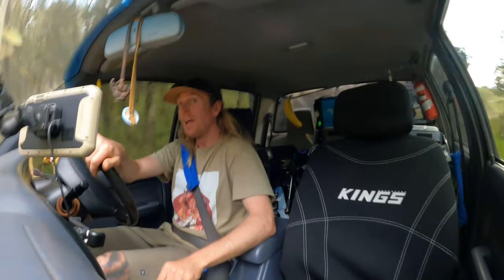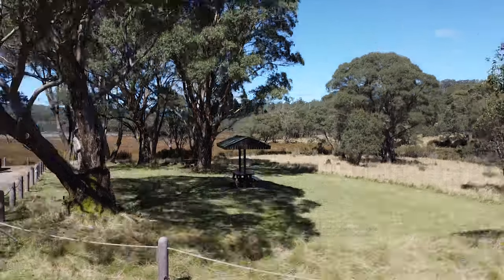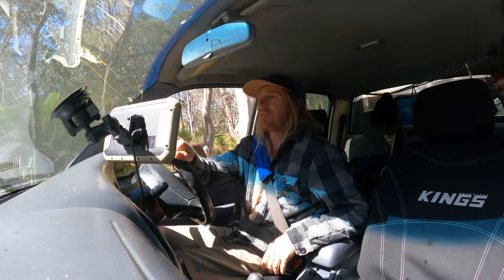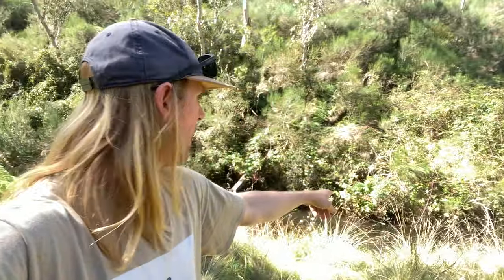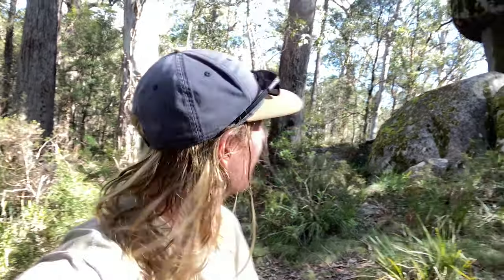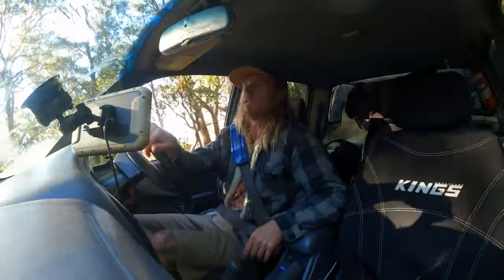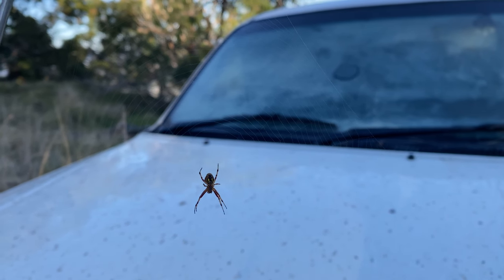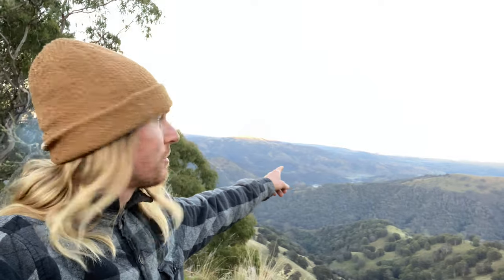Barrington Tops epic 4wd explore and camp. It doesn't get better than this!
In this 4wd and camping adventure we head into the Barrington Tops National Park to see what we can find and I have to say we were not disappointed.

I met up with Ben in his Patrol and as always I'm in the faithful Hilux ready to take as much in as we can! We come across many of the well known sites and also one special campsite.

Barrington Tops has so much to offer for anyone seeking adventure, a location that feels like your on top of the world and away from it all. You don't even need a 4wd to get around most of the park as the roads are well maintained but that doesn't mean you can go off on any old trail and think you'll be ok, there are a couple of tracks that you will need a 4wd if you want to come back out with your car still functioning ;)

I hope you enjoy this adventure through the Barrington as much we did!